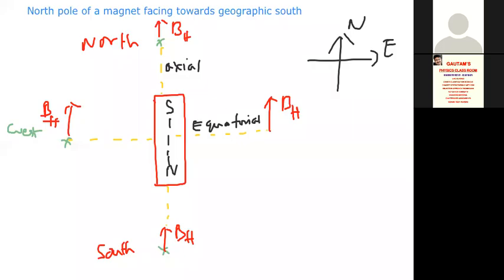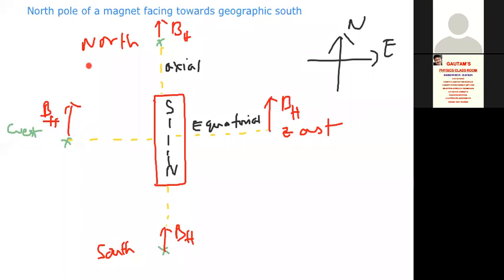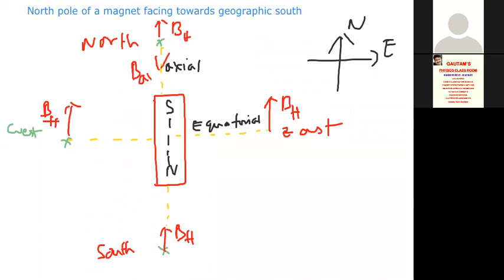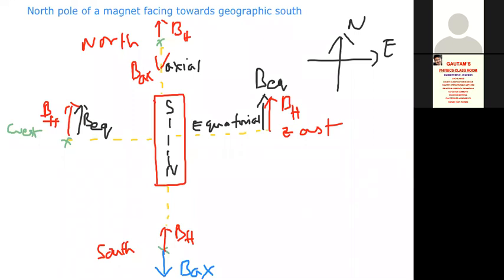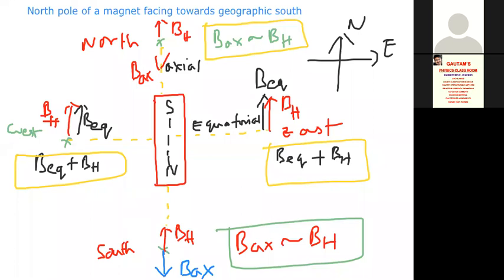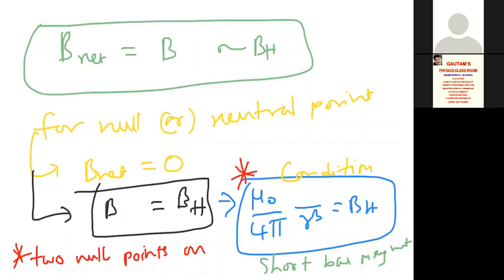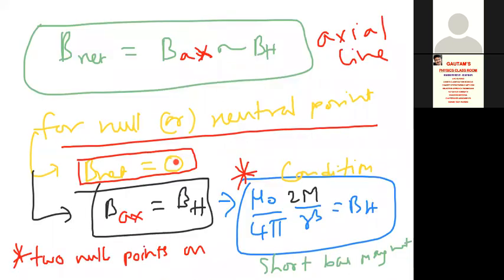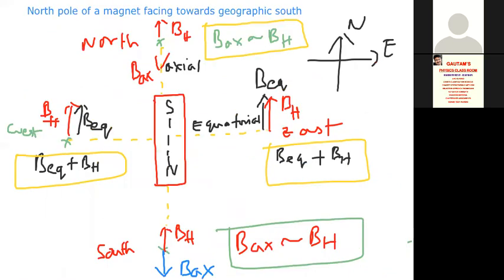South pole of magnet facing geographic north by gautam physics faculty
Magnetism and matter ( neutral points)